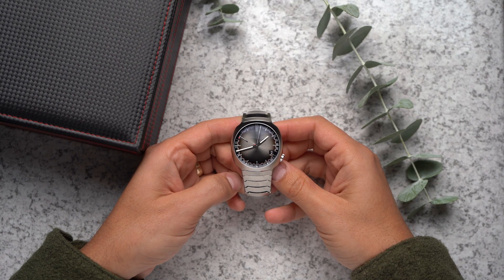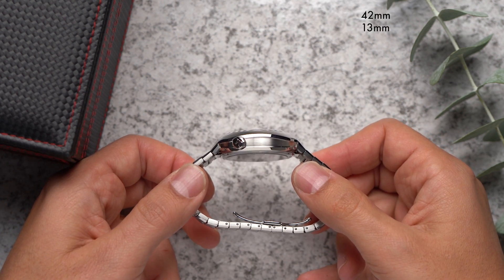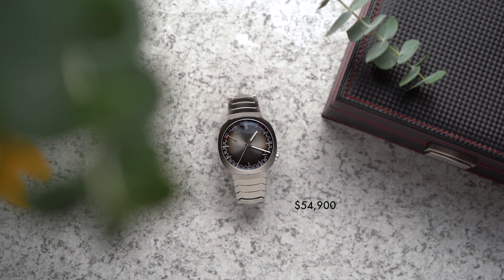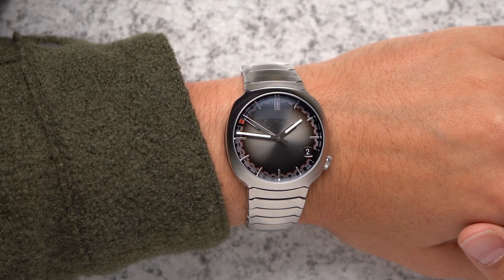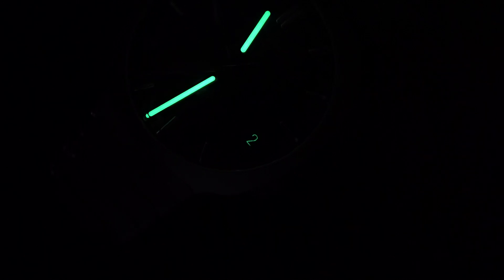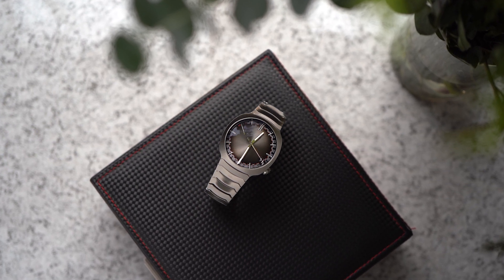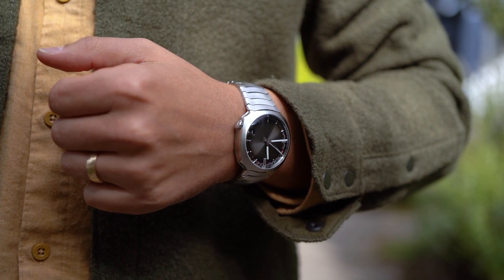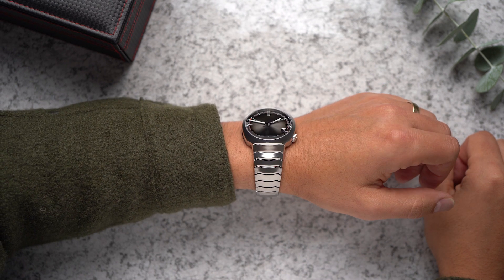Nothing like it - Moser Streamliner Perpetual Calendar